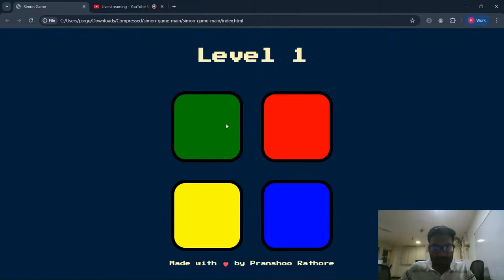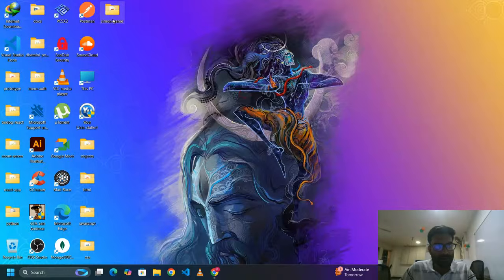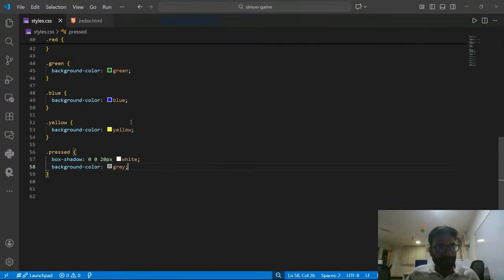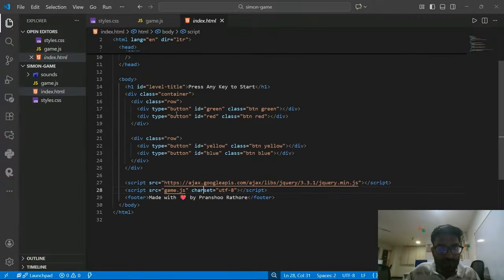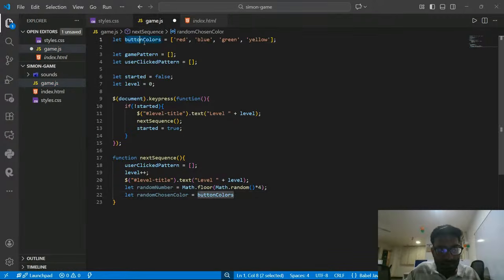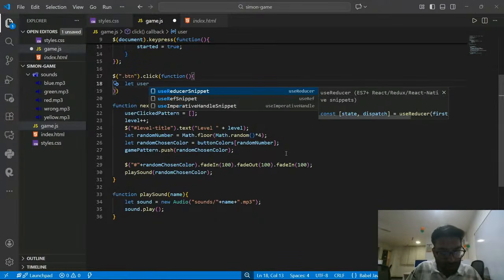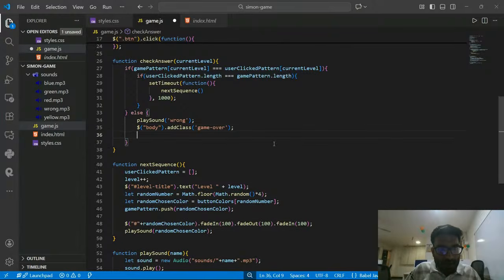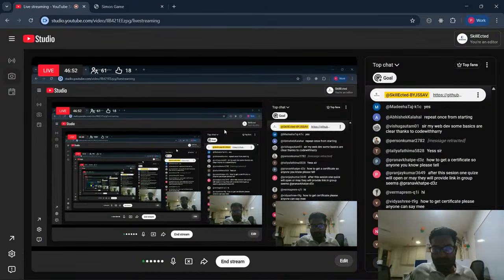🎮 Build an Interactive Game with JavaScript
✅ Free Certificate Included

What You’ll Learn:
✨ Basics of game logic & animation
✨ Player controls & scoring system
✨ Real-time interactions with JavaScript